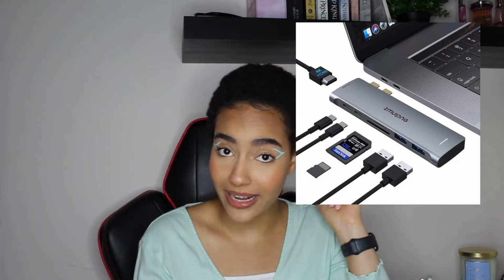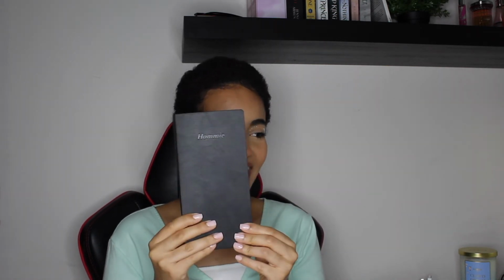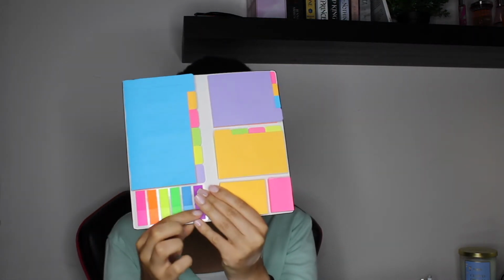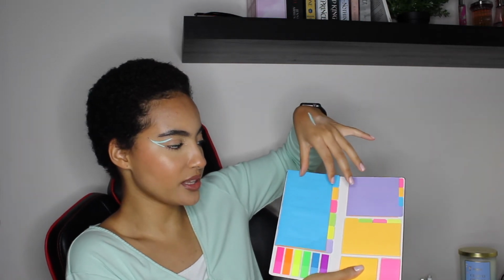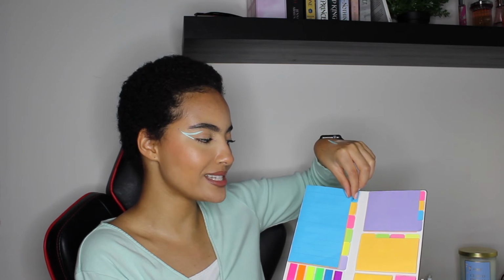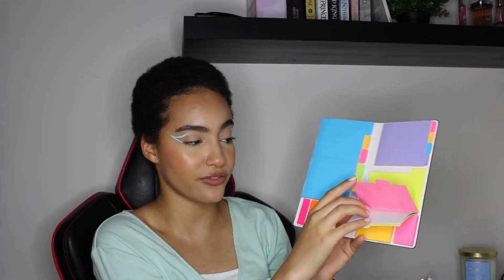AFFORDABLE School must haves - Back to school 2021 | Coraliabulous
Hello dears, welcome to the affordable version of my last video. I go into the things I use literally everyday to make my life easier and to be more comfortable doing my school work and other things. Enjoy!

FTC : All opinions are my own, and this video isn’t sponsored.

All my opinions are honest and I'm not trying to brag in any way shape or form.
xoxo,
Coralie